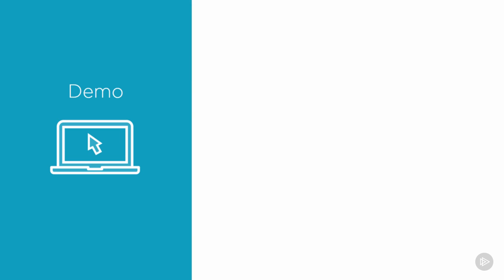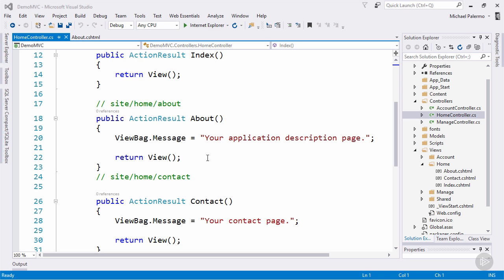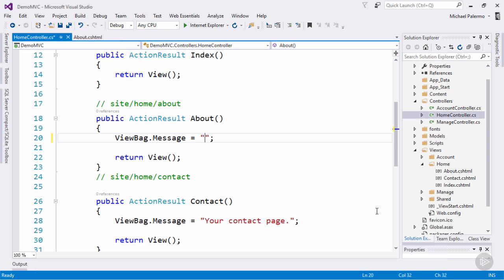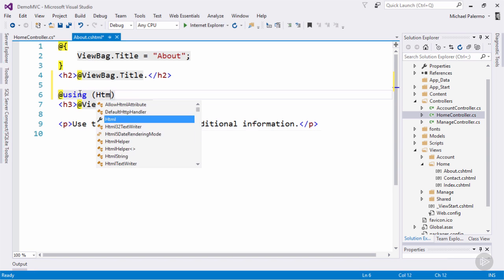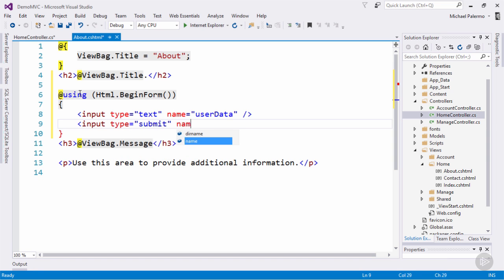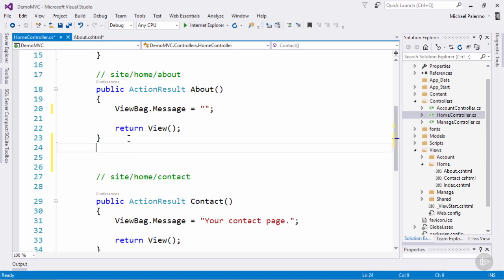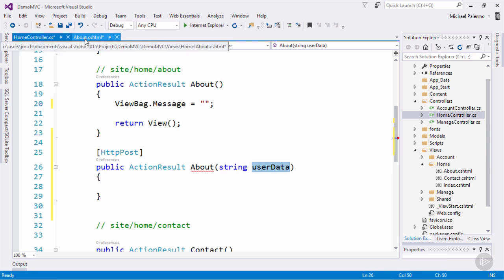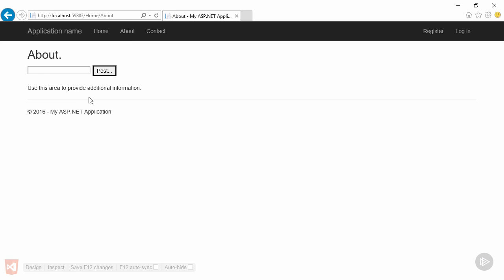MVC tutorials Part1 24 Understanding How MVC Works Demo Post Data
mvc 5,
mvci,
mvc project,
mvc in php,
mvc framework,
mvc 4,
mvc tutorial,
mvc architecture,
mvc application,
mvc asp.net,
mvc android,
mvc application step by step,
mvc developer,
mvc durga,
mvc example,
mvc ecommerce,
mvc explanation